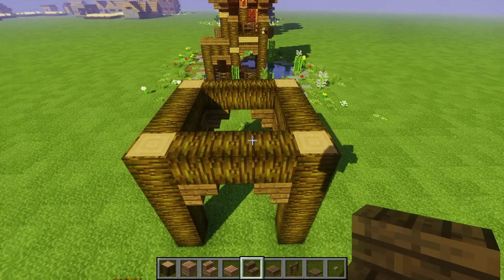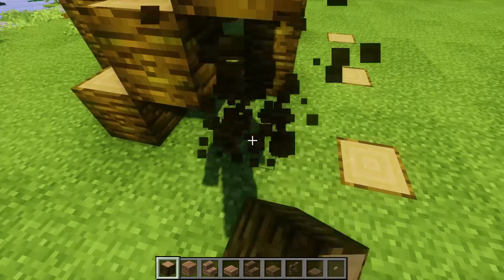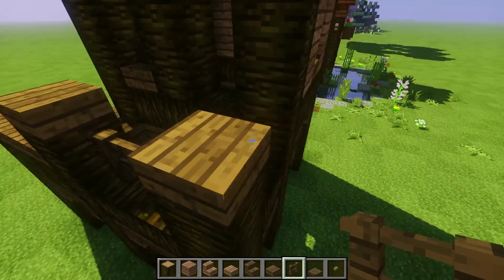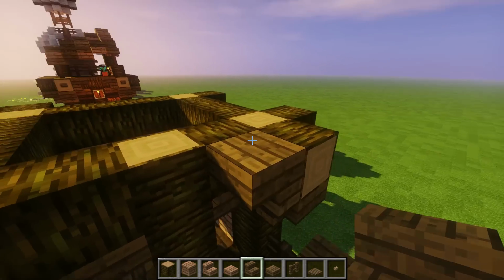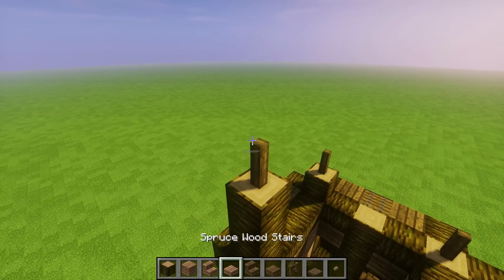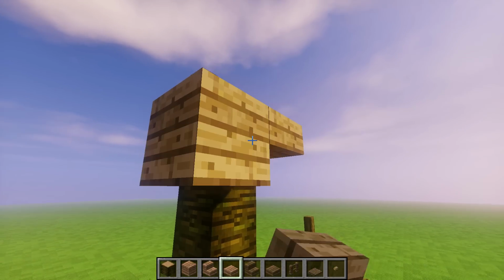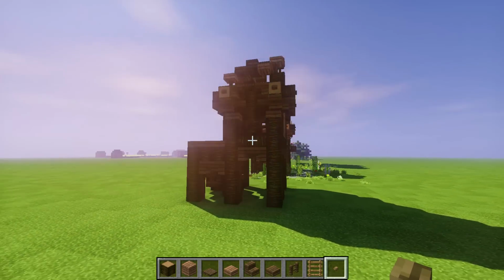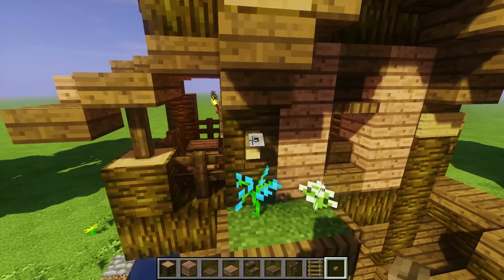Minecraft - Building with Sausage - Starter Pirate House [Vanilla Tutorial 1.11]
Lets build us a pirate house in vanilla Minecraft!!!

► Shader Pack: Sildurs Vibrant Shaders v1.152 High

Intro Clip